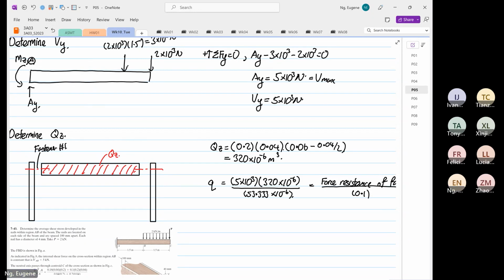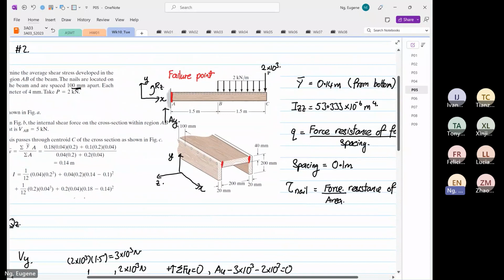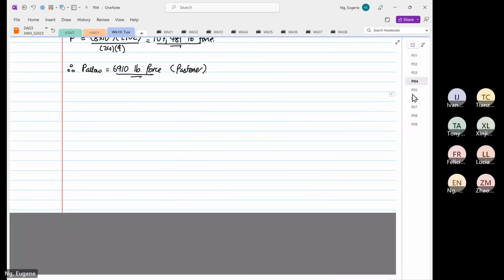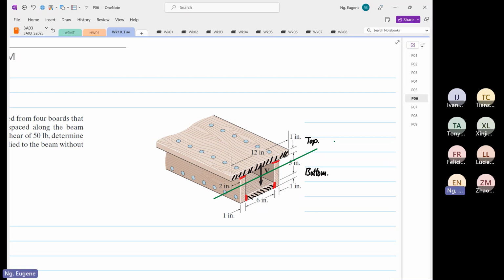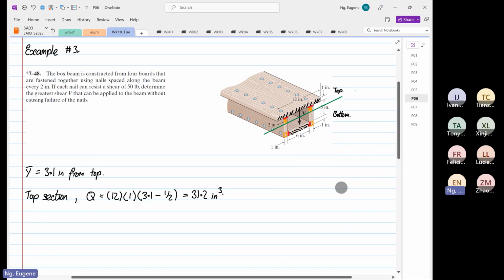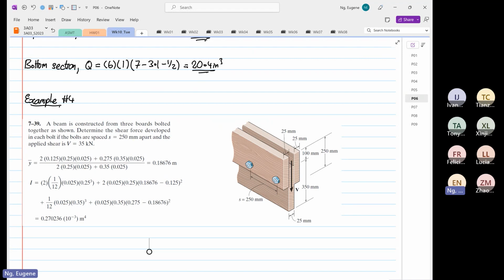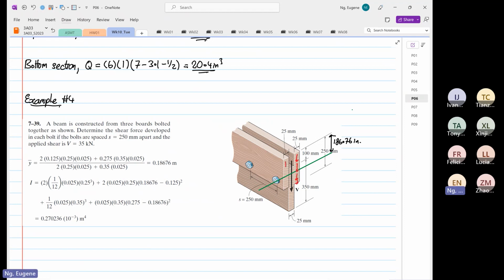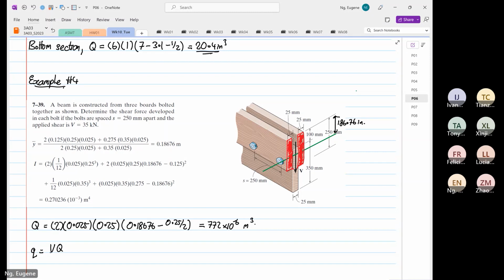Wk10 Tue P06: Longitudinal shear on a beam element of arbitrary shape